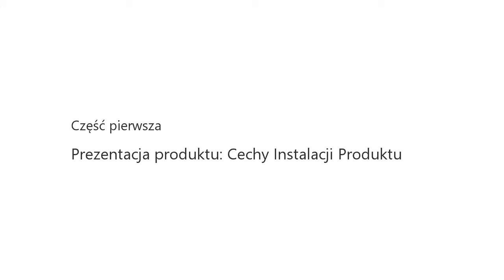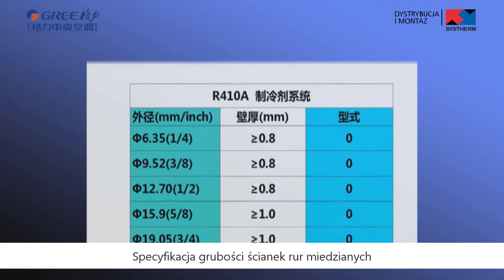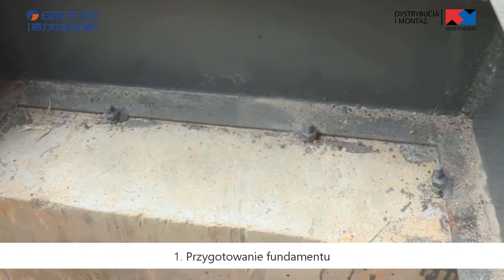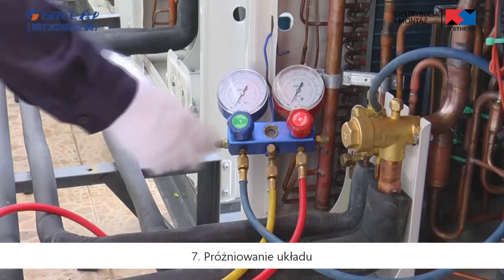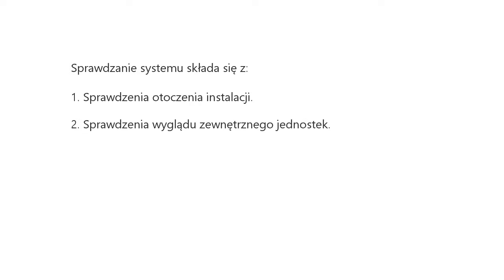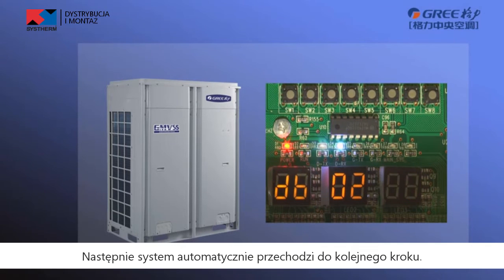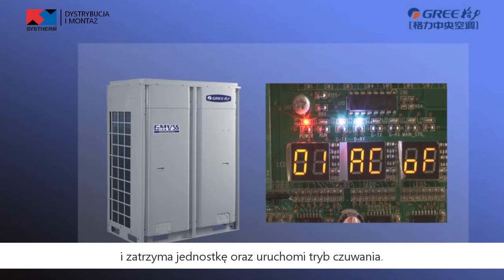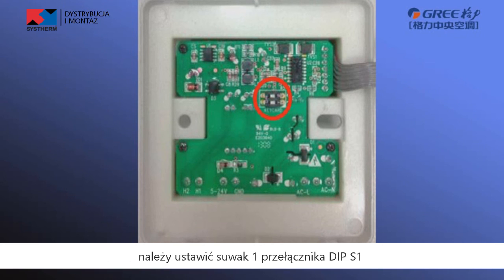GMV 5 - system VRF marki GREE: instrukcja instalacji i uruchomienia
Poradnik video, dotyczący instalacji i uruchomienia systemu VRF marki GREE - GMV 5. W filmie uwzględniono zarówno zagadnienia związane z montażem i uruchomieniem systemu, jak i montaż sterownika kablowego oraz regulatora panelu przedniego. Całość uzupełniono ćwiczeniami dla użytkownika.
Dokumentacja produktu dostępna jest na stronie oraz stronie głównej grupy SYSTHERM